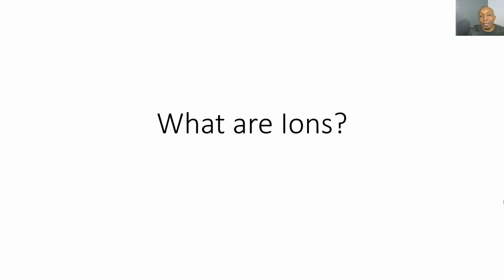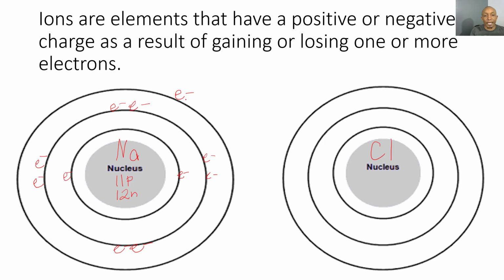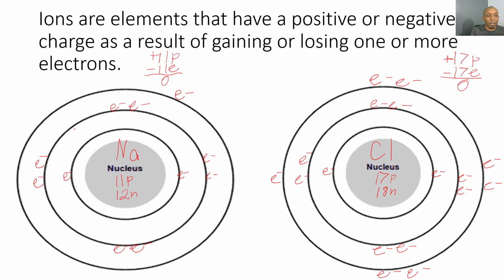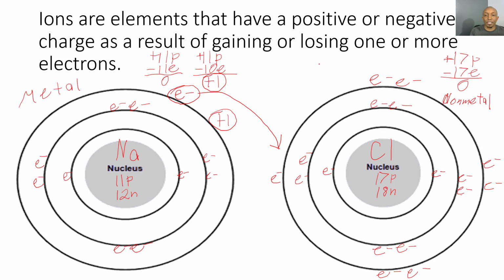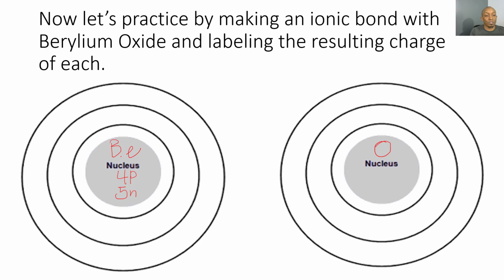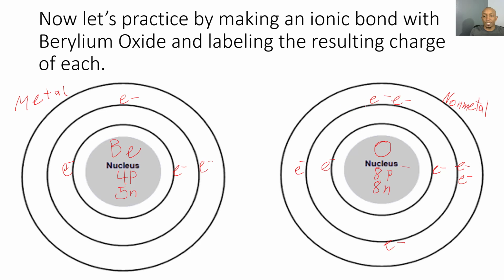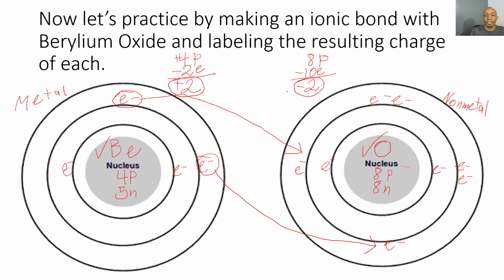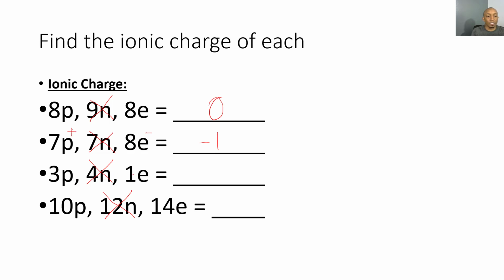Ions 101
Today we complete a review over ions and how they are formed.  We make a couple of Bohr models and show just how ions are formed by either gaining or losing electrons in order to satisfy the octet rule.  Click the quiz link below to test your knowledge on ions: